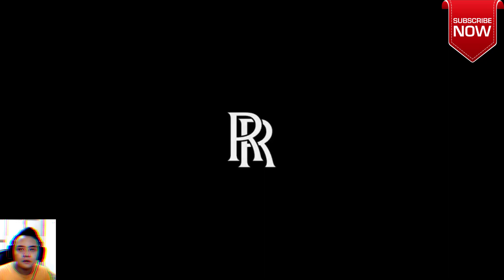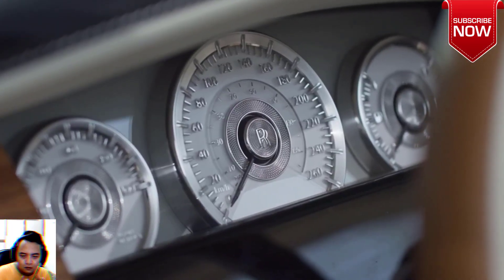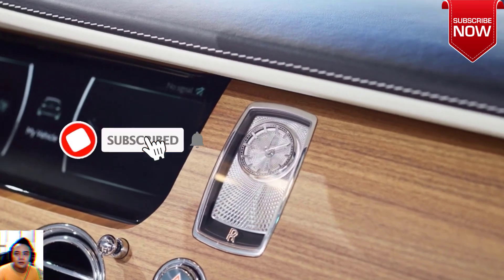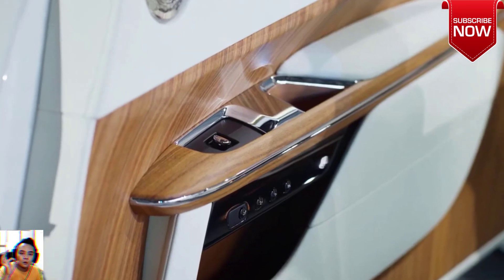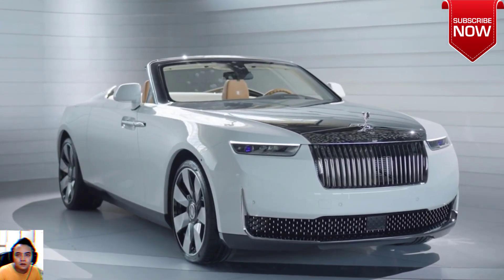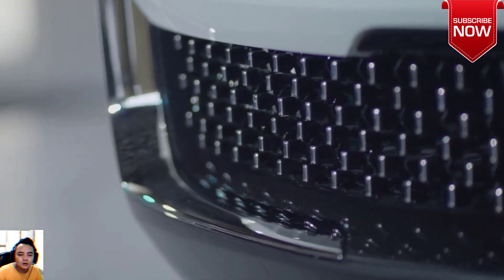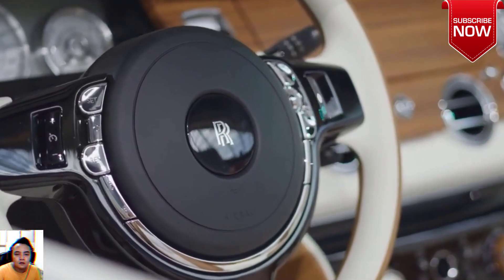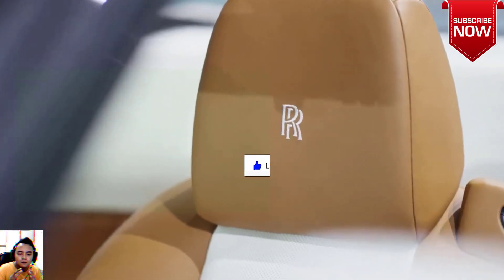2024 2025 Rolls Royce Arcadia Droptail Overview Price and Specs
Rolls-Royce Arcadia Droptail Is a Roadster That Makes You Say 'Wow'
The magnificent Arcadia is the ultra-luxury brand's third coachbuilt Droptail model, which features myriad intricate details.The Rolls-Royce Arcadia Droptail is the third coachbuilt roadster from the British luxury brand.
In Greek mythology, Arcadia refers to "Heaven on Earth," and the new two-seater's magnificent details reflect that.

Rolls-Royce says 8000 hours were spent on the Arcadia's wood sections, and it took five months to create the most complex clock face in the company's history.
We can only imagine what it must be like to be filthy rich. Thanks to Rolls-Royce and its latest coachbuilt creation—the Arcadia Droptail—our imagination doesn't have to work too hard. That's because the new magnificent two-seat roadster is proof that millions of dollars might not be able to buy happiness, but it can definitely buy a rolling sculpture unlike no other.

Commissioned by Rolls's Coachbuild division as the third iteration of the limited-production Droptail, the Arcadia was designed specifically for an unnamed customer. The process is said to have took four years, with the client having total control of the curation process. The custom convertible's name itself comes from Greek mythology, and it refers to a place known as "Heaven on Earth."

rolls royce arcadia droptail top up shot
ROLLS-ROYCE
Built around the wealthy customer's whims, the Arcadia Droptail's theme was inspired by their favorite world regions, from the tropical sky gardens in Singapore to the "Biomimetic" architecture in Britain. It's probably a good thing Rolls isn't building a custom Droptail for this author, because no one wants to see a beautiful car like this based on regions like South Florida and Las Vegas.

rolls royce arcadia droptail overhead shot
ROLLS-ROYCE
One of the Arcadia's most fetching details is the hardwood used on its rear deck section and throughout the interior. Known as Santos Straight Grain, Rolls says there are a total of 233 wood pieces. A protective lacquer had to be developed to protect it for the vehicle's lifetime. That entire process is said to have taken 8000 hours. But the work definitely paid off, as it looks incredible in contrast with the Arcadias brilliant white paint, which is infused with aluminum and glass particles.

Unlike the other two Droptail models—the La Rose Noire and the Amethyst—Rolls says the Arcadia's lower sections are painted a unique silver color rather than fully or partially exposed carbon fiber. Other exterior bits such as the 22-inch wheels and the grille surround feature a polished finish.

Gemonmimabebi